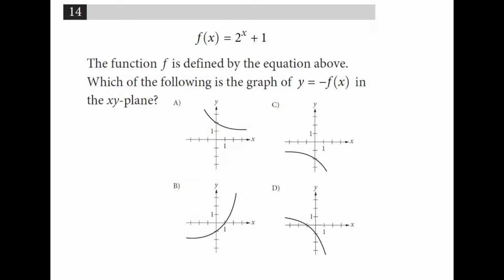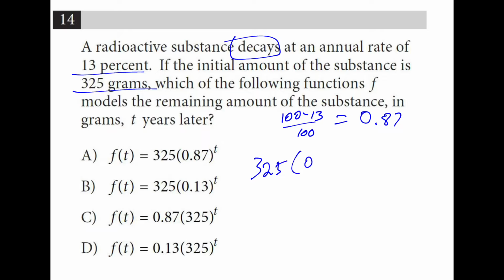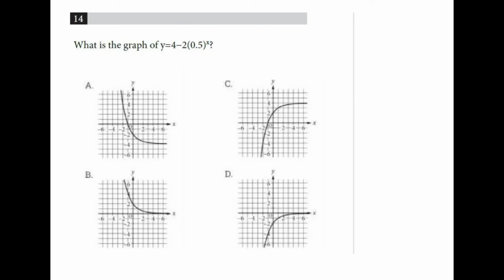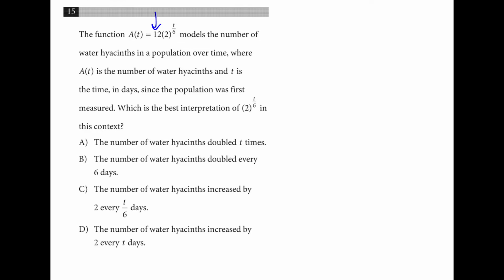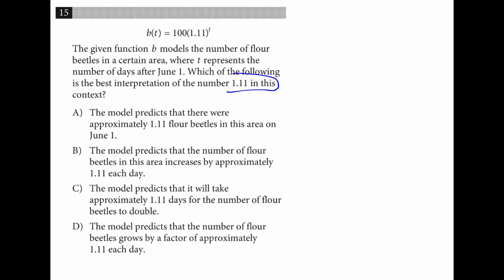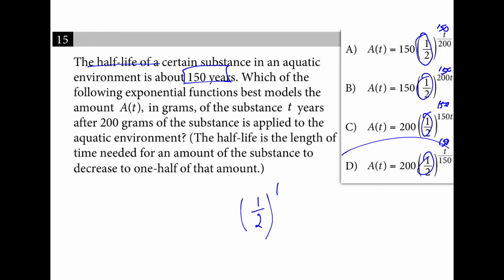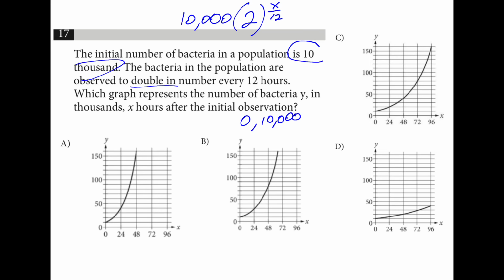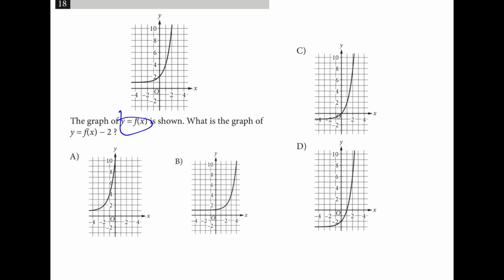Exponential Growth and Decay 2